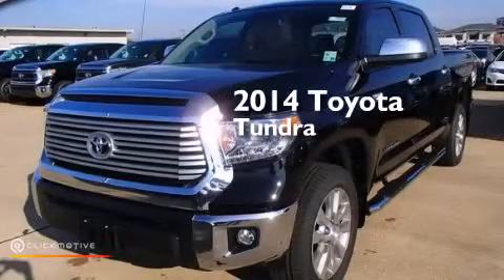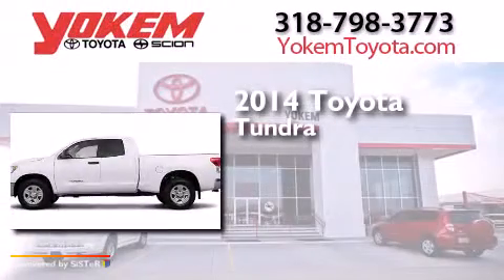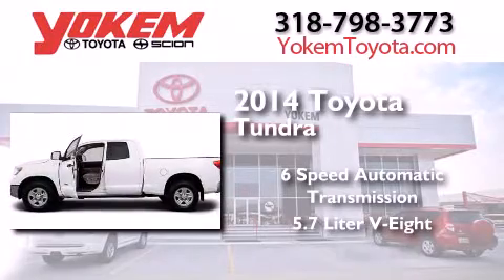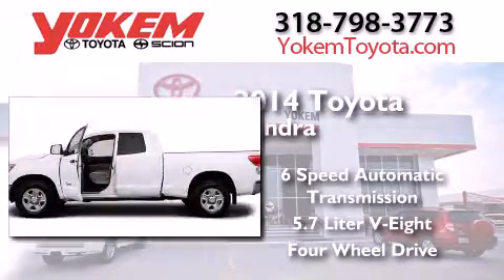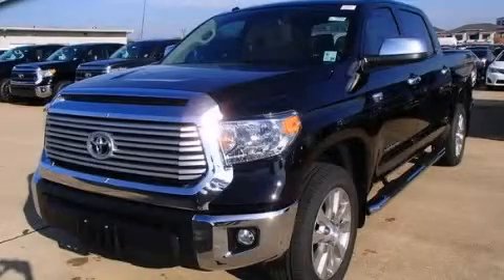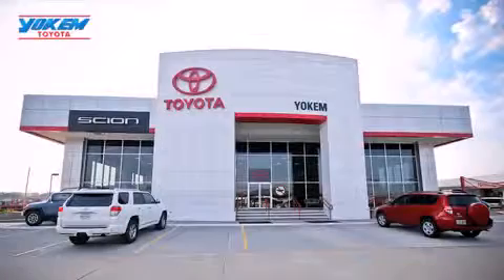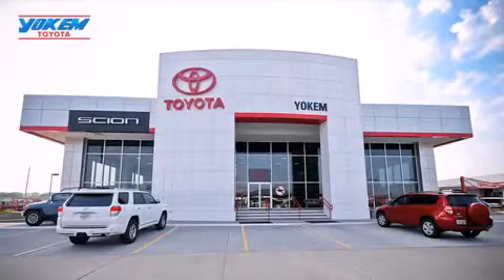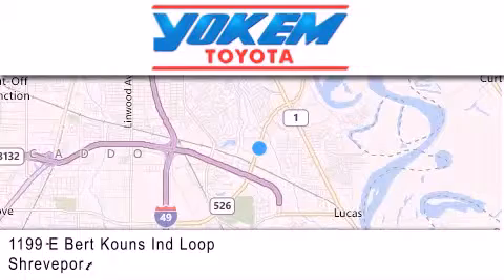2014 Toyota Tundra 4WD Bossier City LA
We have been honored to serve the Shreveport LA area , we promise that your experience at our dealership will exceed your expectations ! Year : 2014 Make : Toyota Model : Tundra 4WD Engine : Regular Unleaded V-8 5.7 L/346 Trans . : Automatic Exterior : Attitude Black Metallic Interior : Sand Beige Stock : 342990 Yokem Toyota 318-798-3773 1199 E. Bert Kouns Shreveport , LA 71105